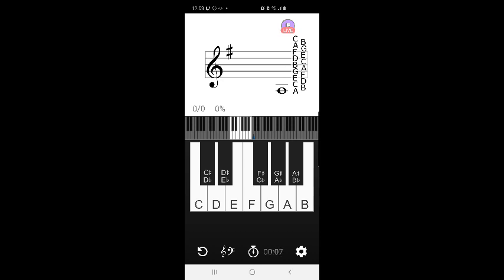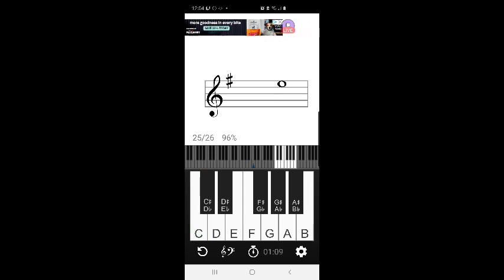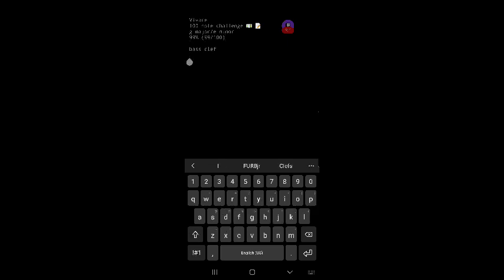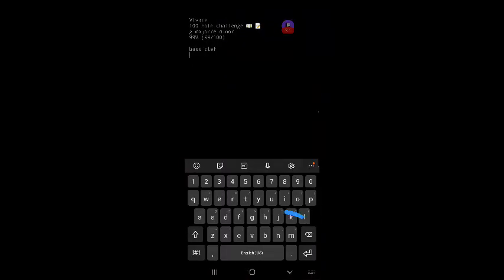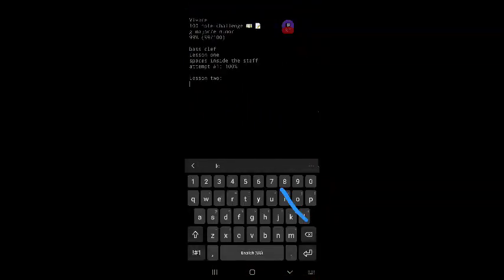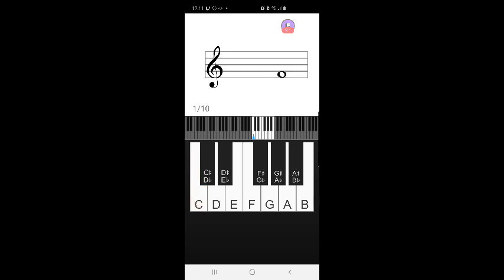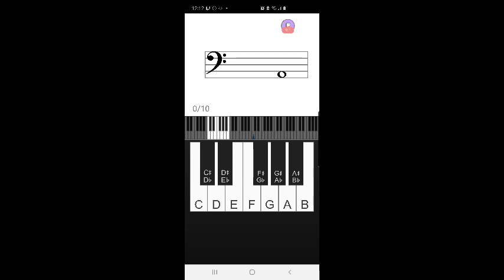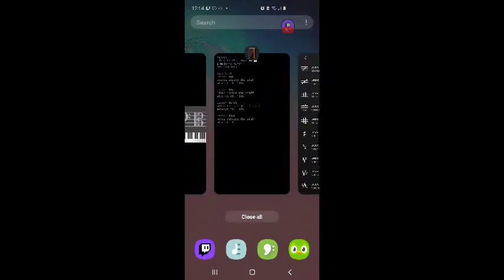FURBjr Learns Music Theory Using Vivace App #27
In this video FURBjr covers:

100 notes challenge in Treble Clef
in the key of g major/e minor

Bass clef
lesson one: spaces inside the staff
attempt #1: 100%

lesson  two: lines inside the staff
attempt #1: 100%

lesson three: all notes inside the staff
attempt #1: 100%

lesson four: notes outside the staff